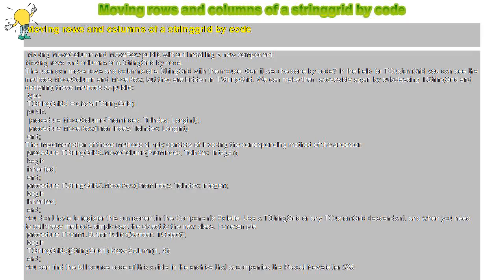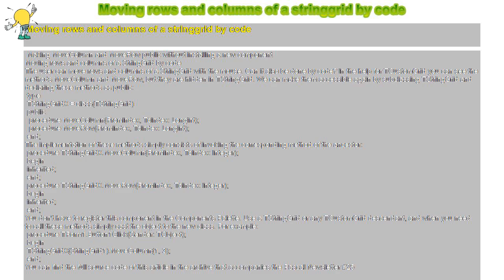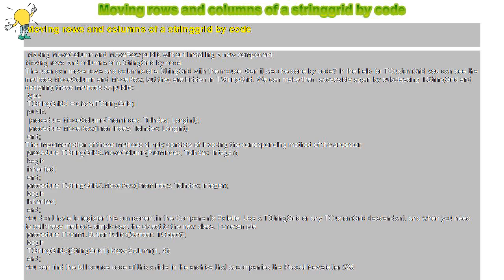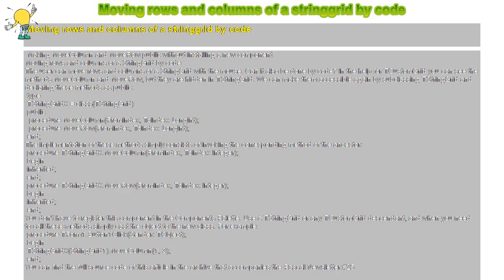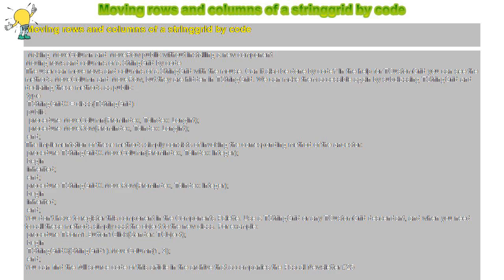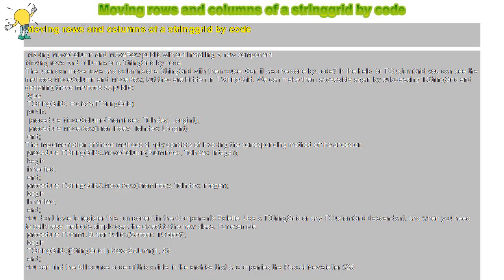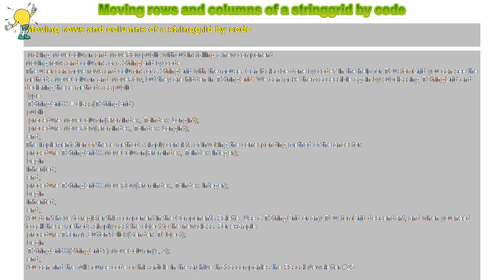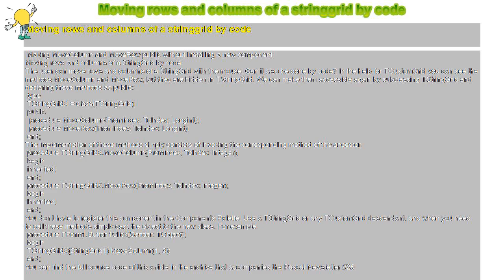How to : Moving rows and columns of a stringgrid by code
Moving rows and columns of a stringgrid by code

 Making MoveColumn and MoveRow public without installing a new component

The user can move rows and columns of a StringGrid with the mouse. Can it also be done by code? In the help for TCustomGrid you can see the methods MoveColumn and MoveRow, but they are hidden in TStringGrid. We can make them accessible again by subclassing TStringGrid and declaring these methods as public:

 type

 TStringGridX = class(TStringGrid)

 public

 procedure MoveColumn(FromIndex, ToIndex: Longint);

 procedure MoveRow(FromIndex, ToIndex: Longint);

 end;

The implementation of these methods simply consists of invoking the corresponding method of the ancestor:

 procedure TStringGridX.MoveColumn(FromIndex, ToIndex: Integer);

 begin

 inherited;

 end;

 procedure TStringGridX.MoveRow(FromIndex, ToIndex: Integer);

 begin

 inherited;

 end;

You don't have to register this component in the Components Palette. Use a TStringGrid or any TCustomGrid descendant, and when you need to call these methods simply cast the object to the new class. For example:

 procedure TForm1.Button1Click(Sender: TObject);

 begin

 TStringGridX(StringGrid1).MoveColumn(1, 3);

 end;

You can find the full source code of this article in the archive that accompanies the Pascal Newsletter #25